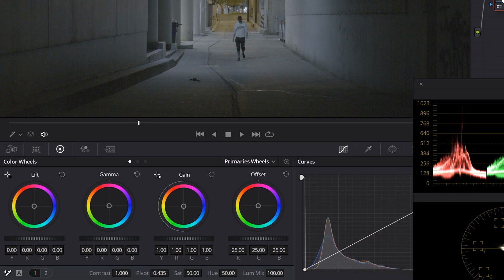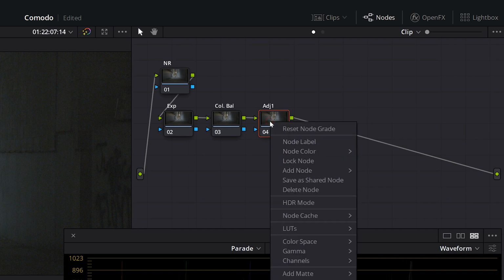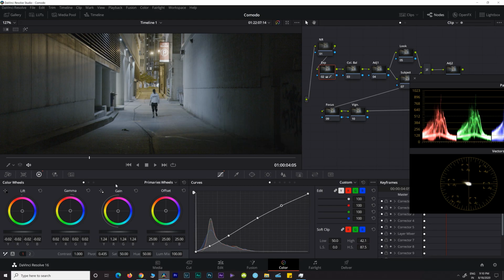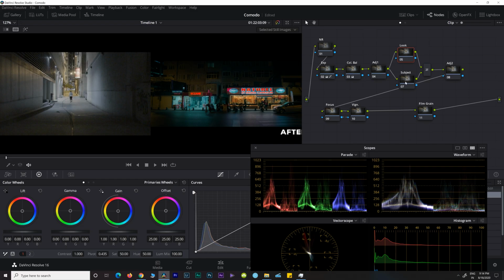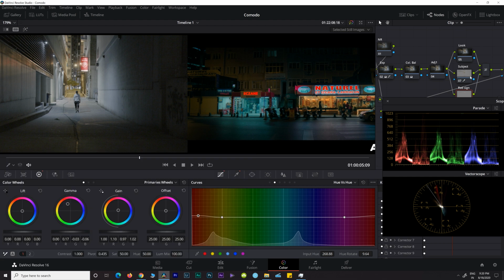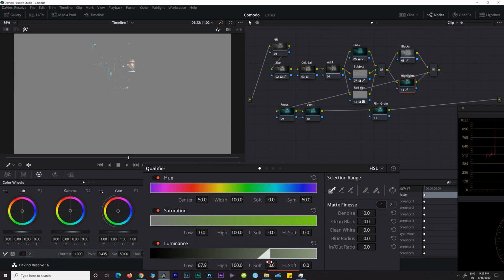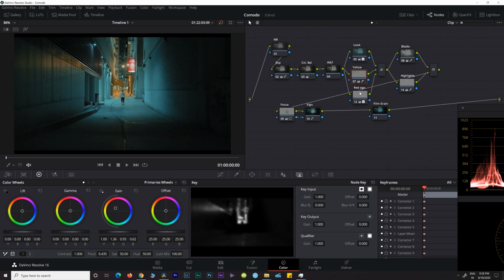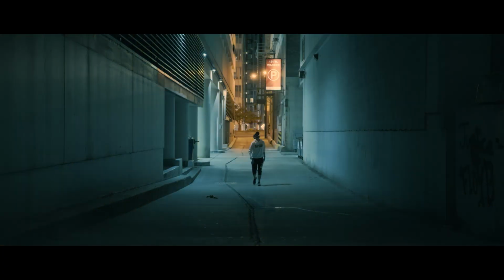RED KOMODO 6K Footage + Davinci Resolve = Awesome Color Grading (Grade Like a Pro)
Watch the RED KOMODO 6K Footage Color grading workflow. This video is perfect for those who want to learn something new and take their color grading to a whole new level.

Wanna Learn Color Grading at a Very Low Cost?